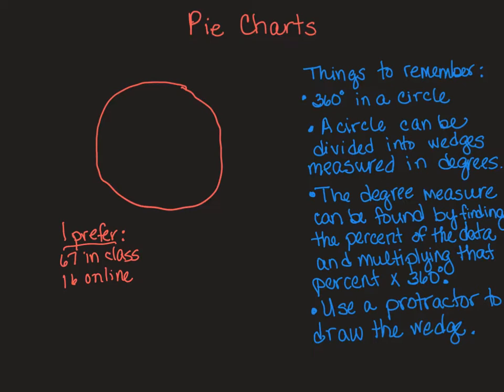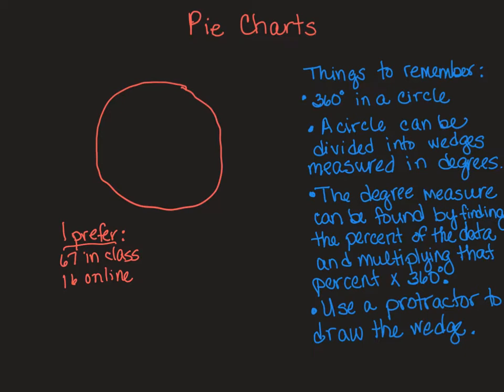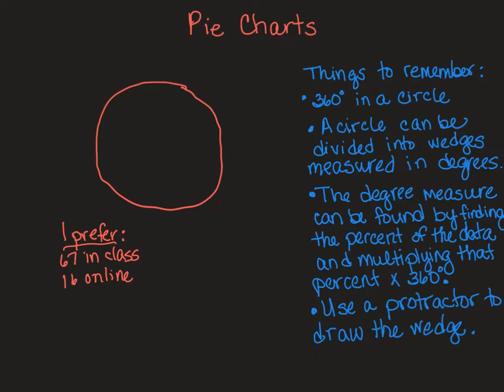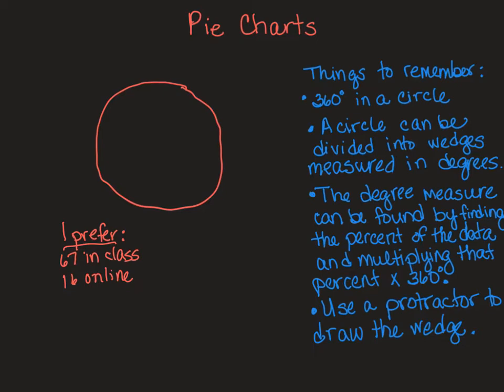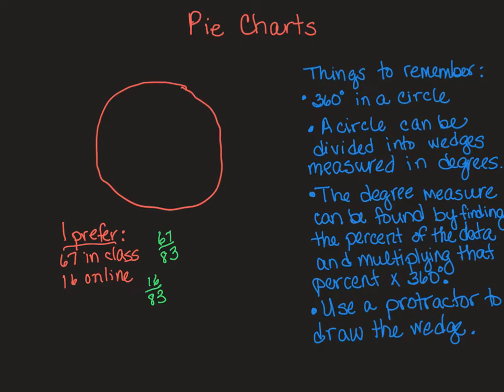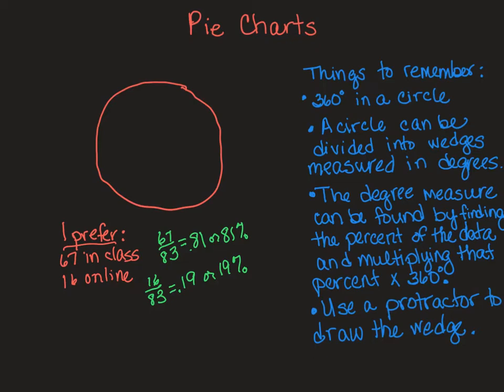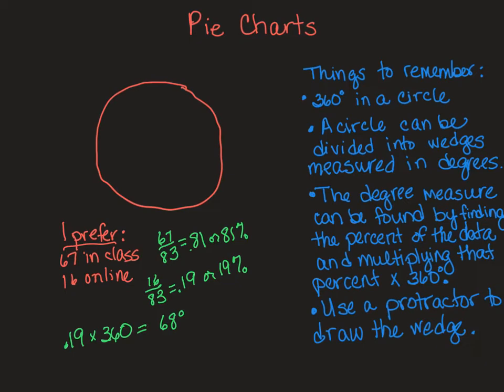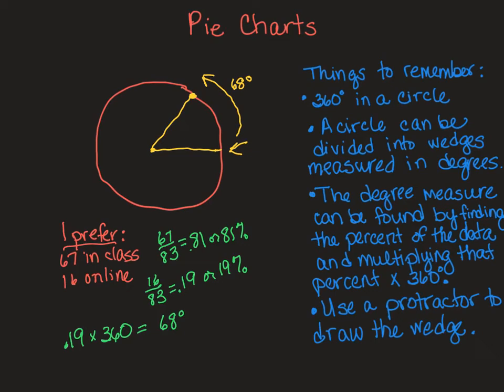Week 7 Pie Charts